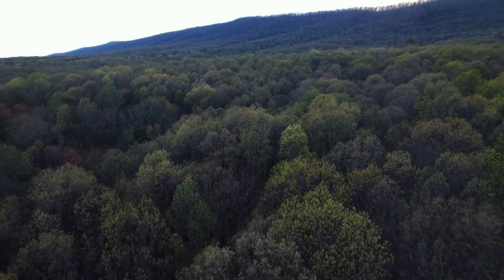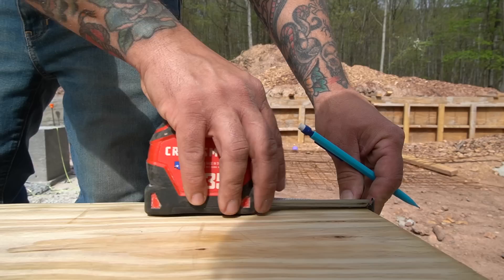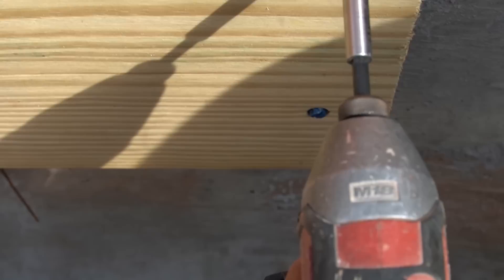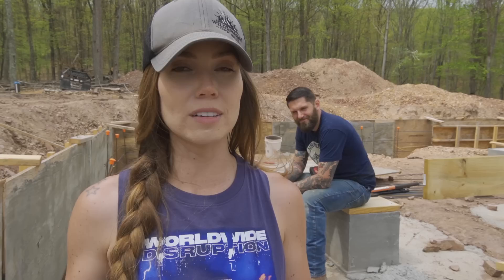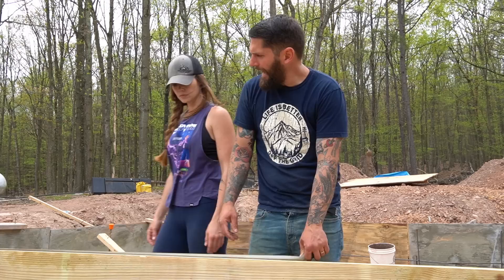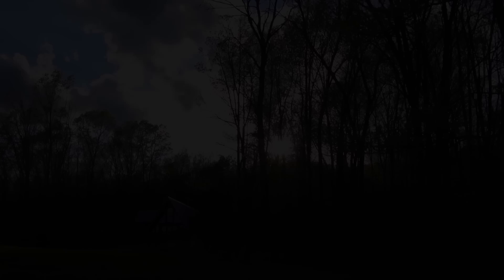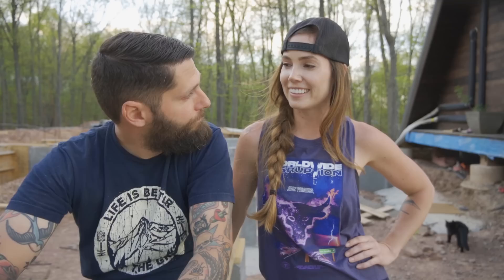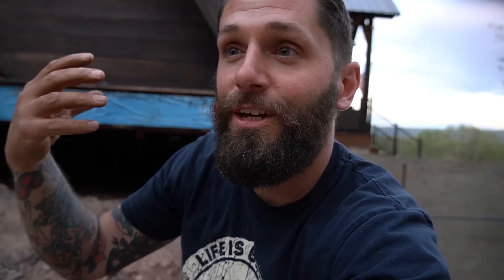Installing The First Structural Beam | A-Frame Cabin Addition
free pillows. Offers subject to change.

We are nearing the end of building concrete forms for the addition off the backside of our A-Frame house.  The next step is building and installing the first structural beam.  We also make improvements to our chick brooder and packings continue to arrive for The Chapter House (our short-term rental renovation).

MB01XKJPBRTVT3M MB01YN0BFO0EKNV MB01SY3VTRZI60K MB01NO4ZIBT7PNR MB01GAWWWFAQB9M MB01JDVIPQBGEHK MB01TSUXVJUVF70 MB01HEIQEEQSVWY MB01WKX3FCLMJXK MB010OPGQY1BX7W MB01UXOMZNJLFGA MB01WMCNJ8KPZ4R MB01HTAAP5MYRWK MB01ORV45SBS4TJ MB01LH2WS7LOCRX MB01GWJWGMVWHUA MB01ZHJASOKGGQB MB01ZU6QXCYNBPD MB01FWN37DVXYNE MB01CEZG26ASAYY